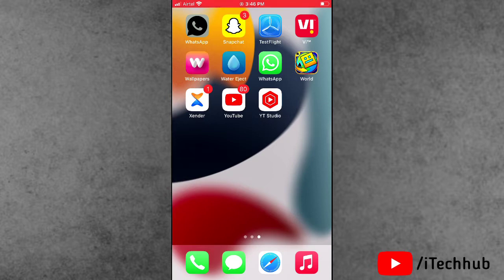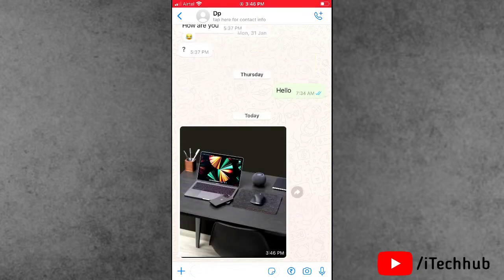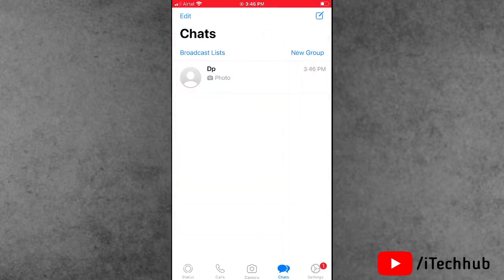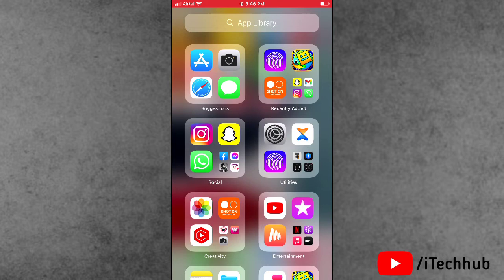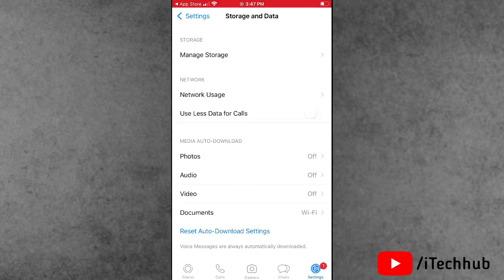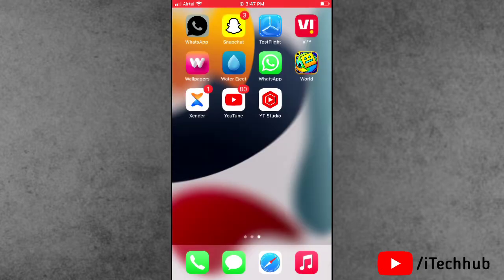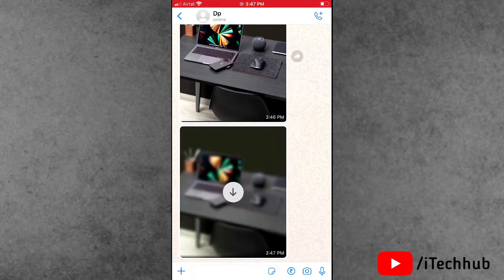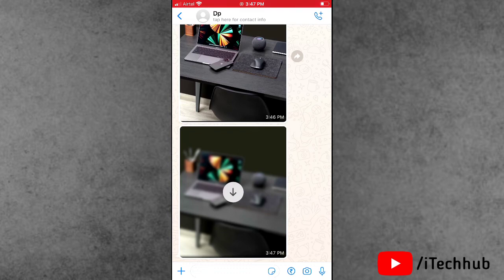[FIXED] WhatsApp Media Auto Download Problem In iPhone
[FIXED] WhatsApp Media Auto Download Problems In iPhone

Lot Of iPhone Has Been Reported To [FIXED] WhatsApp Media Auto Download Problems In iPhone.

Best Deals
Boya M1 Mic